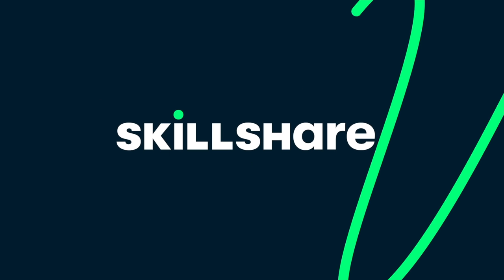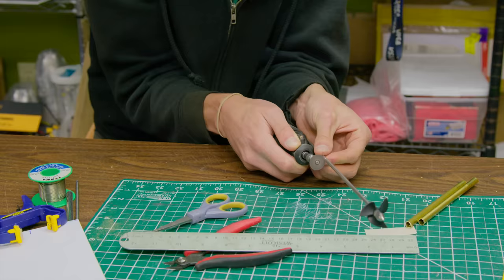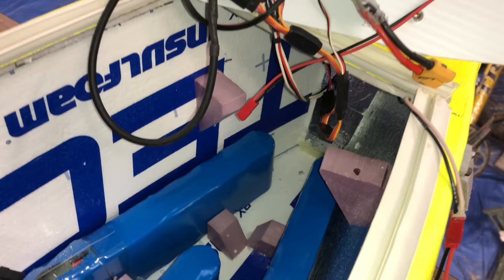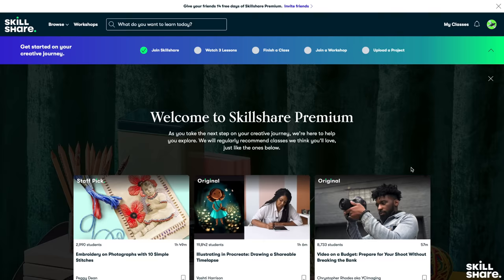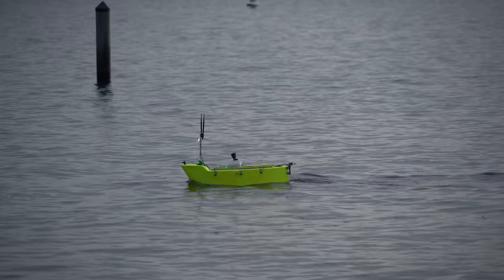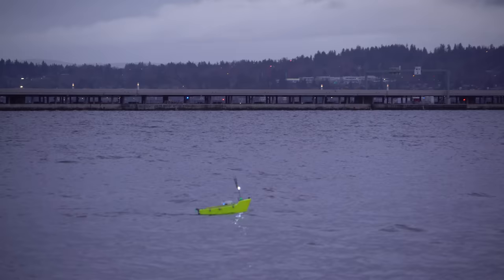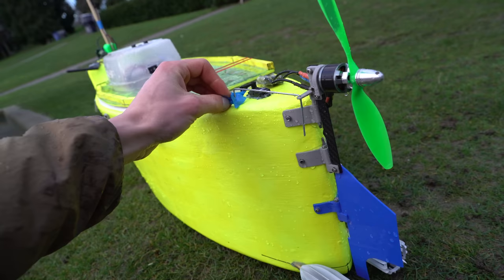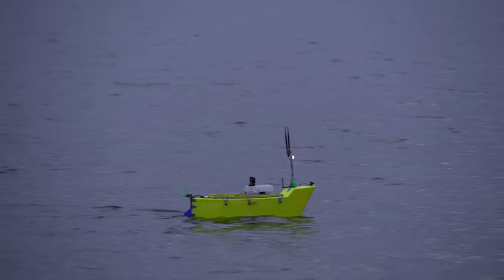Long Range Autonomous Drone Boat - Build and Tuning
This video shows the build and initial test runs of my latest autonomous boat.